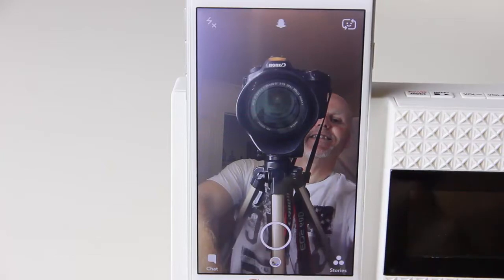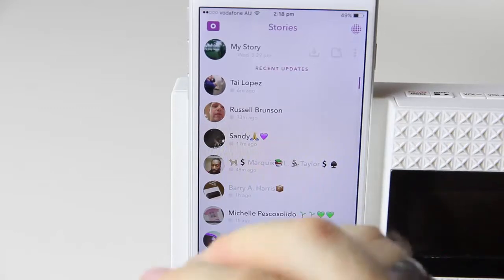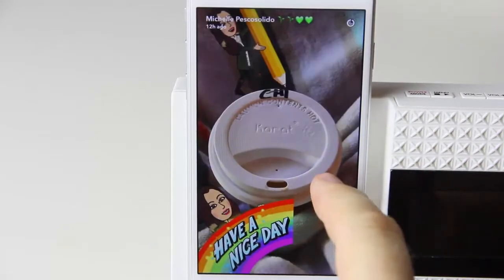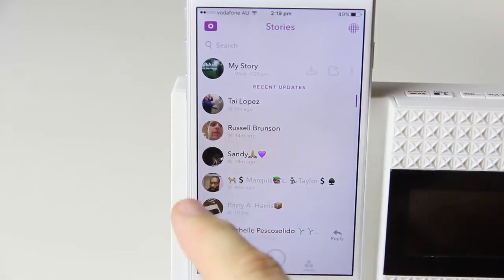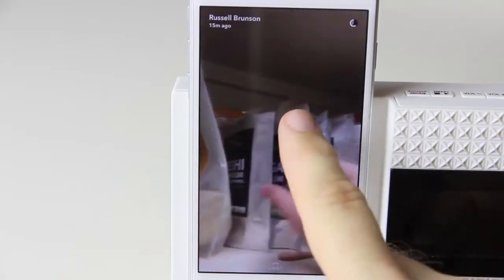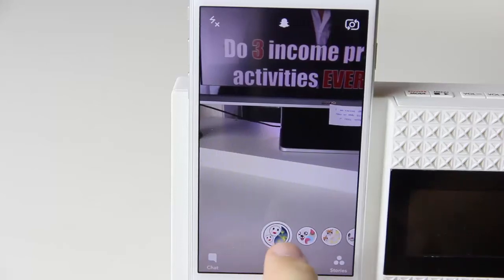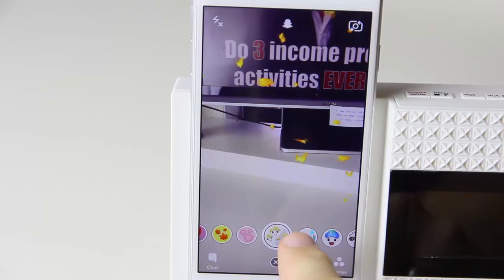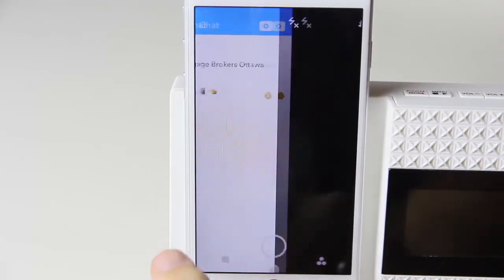Snapchat stories update | December 2016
This is the latest update to Snapchat which includes Snapchat Stories Updates, removing Auto-advance, and now lets you select your own personal playlist of snaps you want to watch. This Snapchat Update also lets you tap forward and backward to re-watch snaps, plus some other cool features. Hope you find it useful.

Malcolm Pollard
Online Coaching and Marketing Training